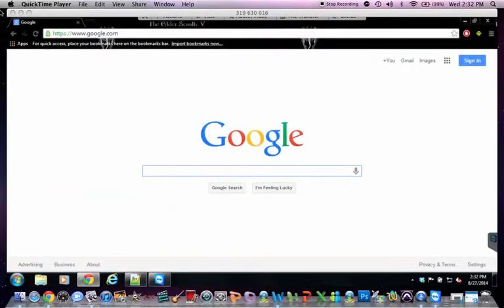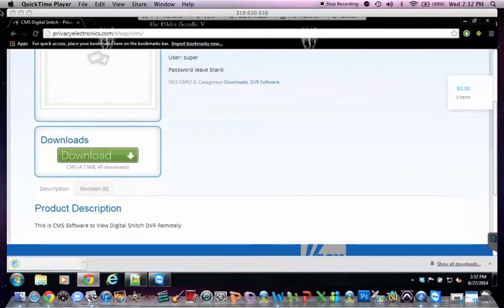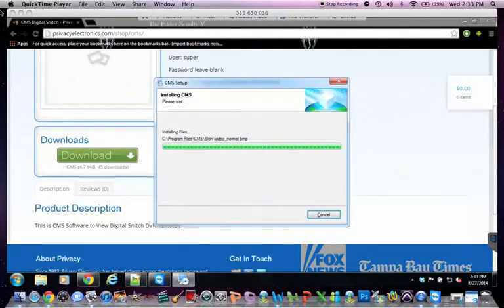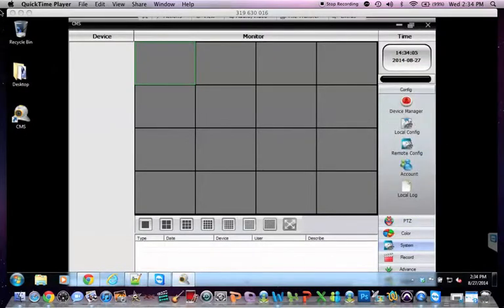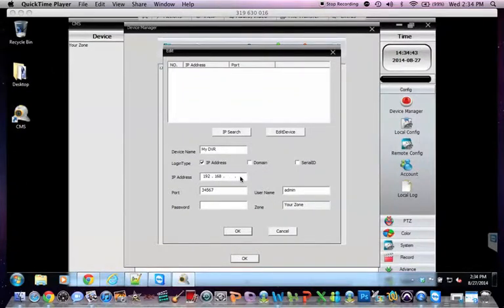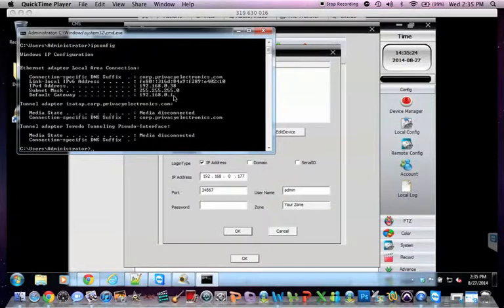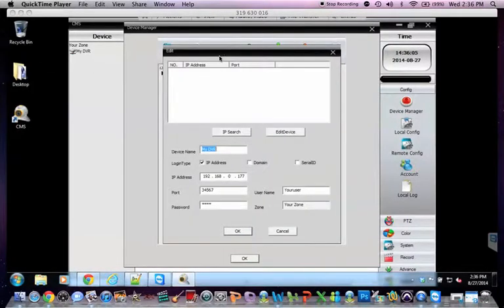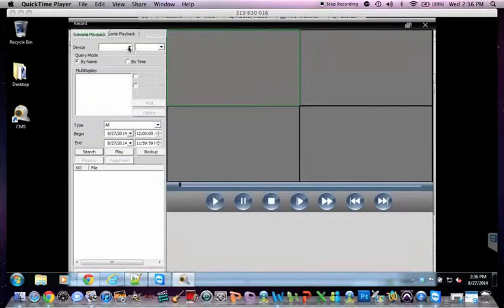Privacy Electronics- Digital Snitch CMS Remote Viewing Setup (live view and playback)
Here are the steps on how to use your DVR remote viewing software for live view and playback through Windows XP, Vista, 7.

Compatible with models: DSD04A1, DSD24A4, DSD08A1, DSD16A4

If you are still experiencing technical issues please contact our support team by clicking the link below to creating a support ticket.

Privacy Electronics